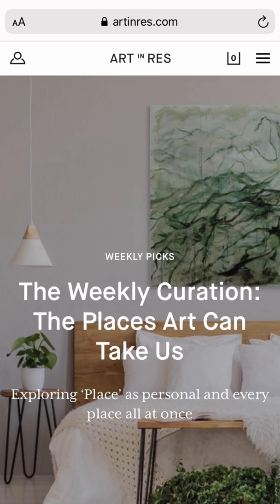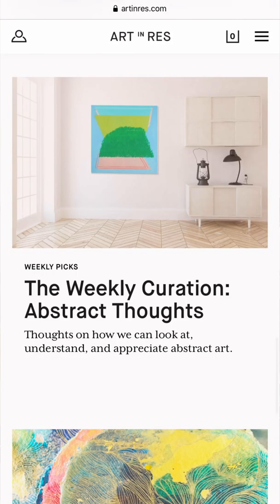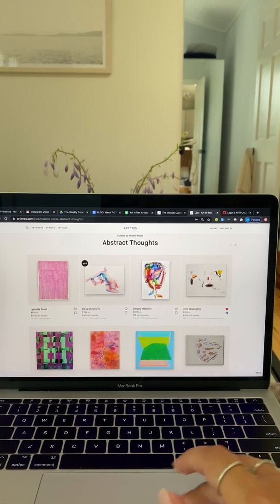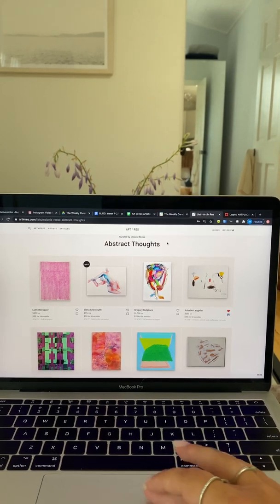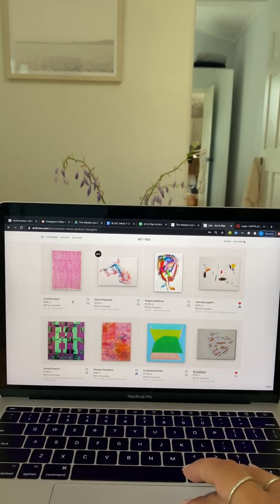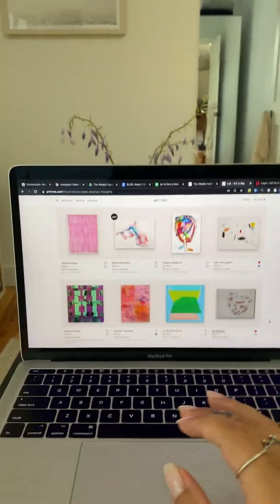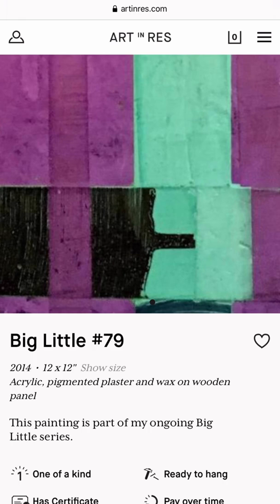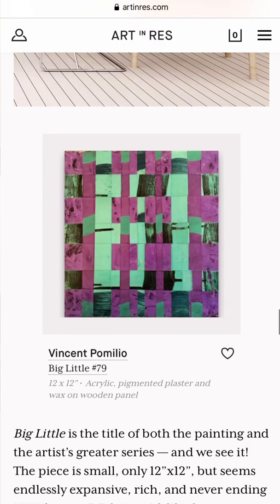What does it mean to curate art online?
In this video, Melanie Reese shares her experience on the process of curating art virtually while adapting to the pandemic.

"I have been an in house curator for the last couple of months at @artinres where I have been working to develop how to showcase artists online. I'm going to walk you through how I choose the artworks from all the beautiful pieces Art in Res has to offer and the tools that we use in order to help us visualize a show online." - Mel Reese

Mel Reese is a visual artist and art curator based in Brooklyn, NY. 🤩⁠ She creates abstract, minimal, color-based paintings exploring the act of painting itself through various techniques of layering.